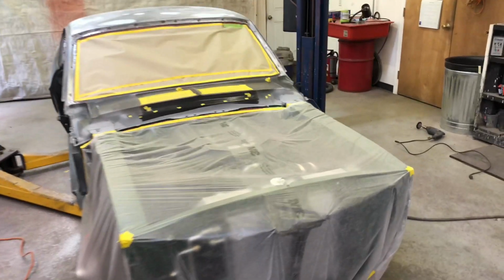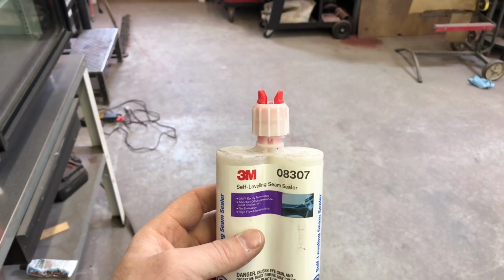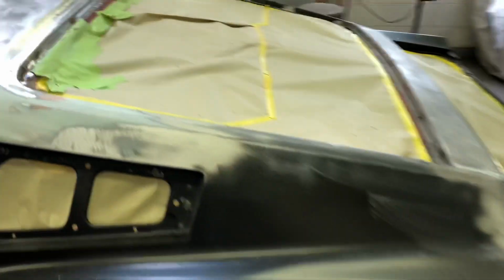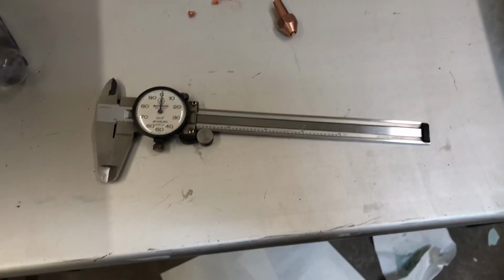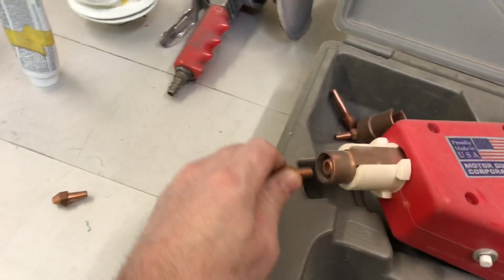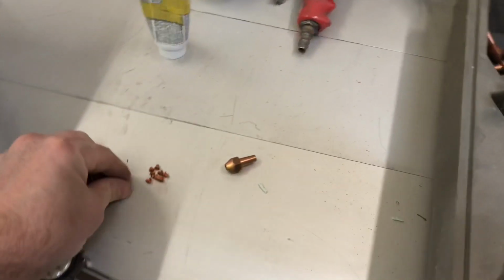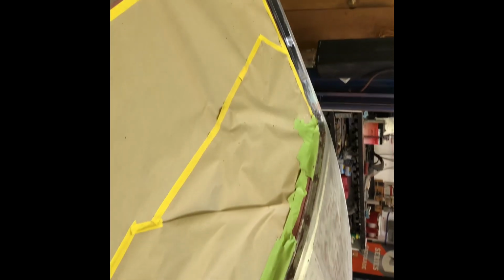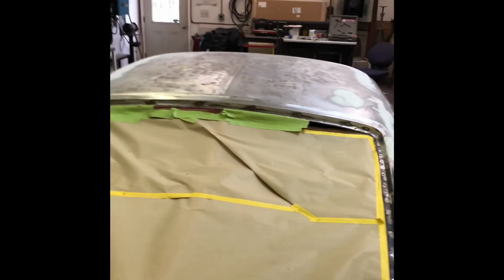Welding window trim clip buttons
Using my Magnaspot stud welder to add window trim retainer buttons on new 1/4 panels.